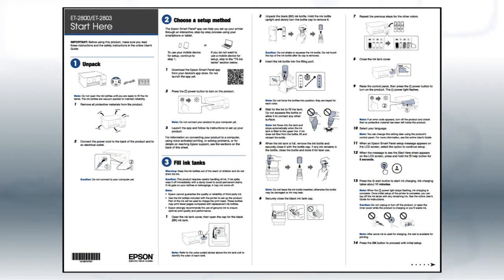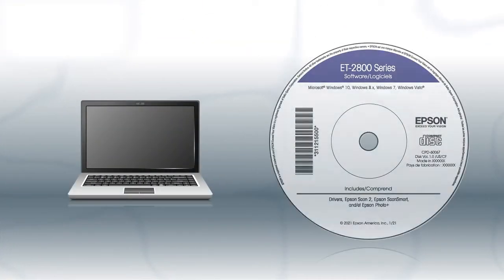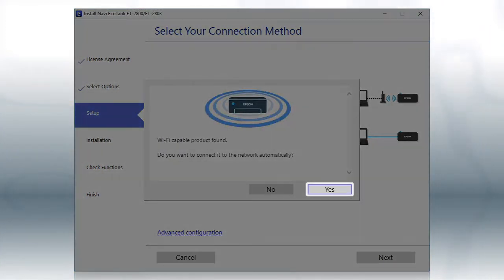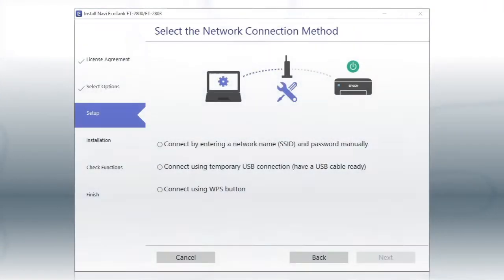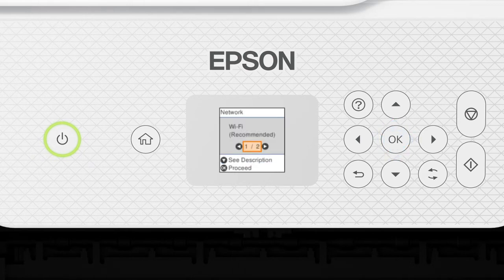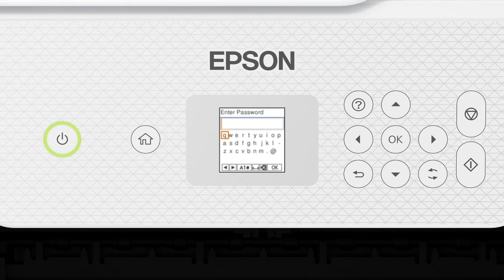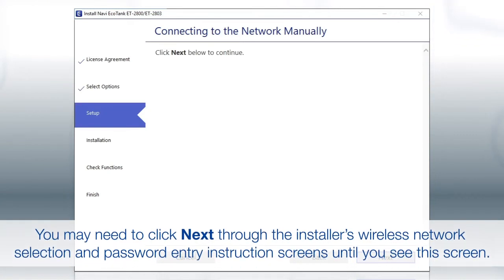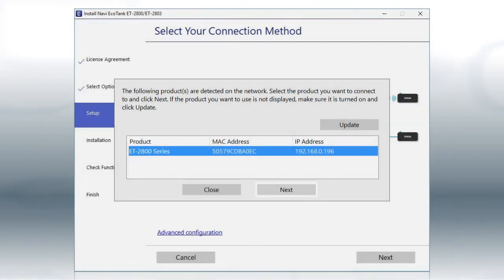Epson EcoTank ET-2800 | Wireless Setup Using the Control Panel